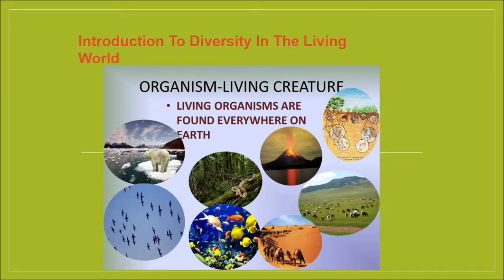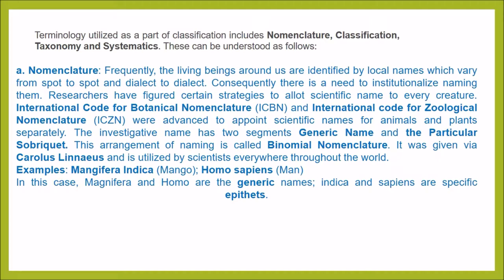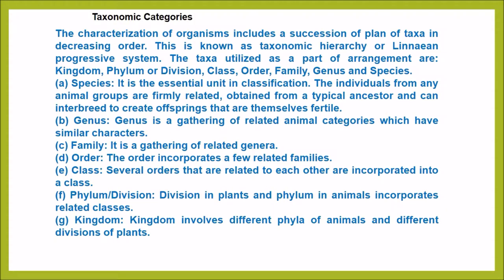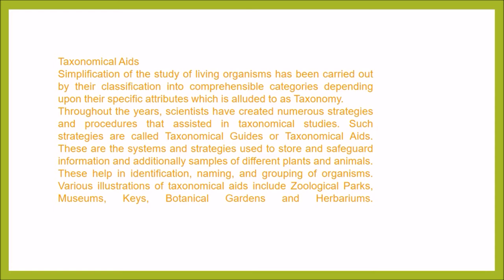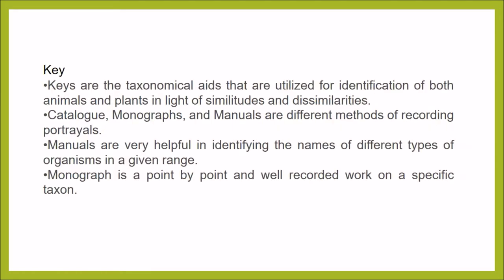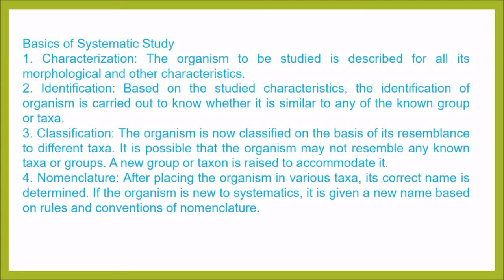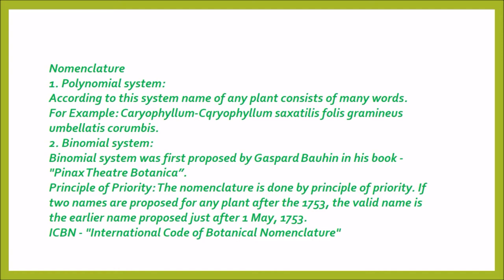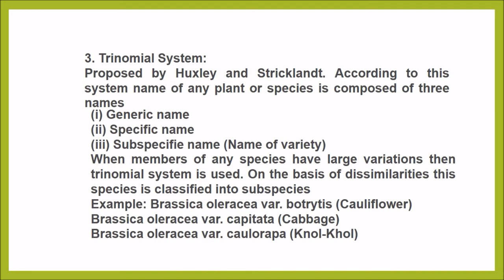Living Organism -Taxonomy-details discussed?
LE ARNING TIPS
1. Concentrate on minute points of the chapter keeping very short answer& short answer type questions in mind.
2. Emphasise on concepts.
LET US LEARN THE LESSON
What is Living?
-Objects having characteristics of cellular organisation,growth,reproduction,ability to sense environment & give response, metabolism etc.
All organisms grow:
-Increase in mass  or number of cells characterise growth.
-plants grow throughout life.
-Animals grow to certain age .
-Non living objects also grow externally by accumulation of material on surface.
-Living objects grow from inside.
-Growth cannot be considered as defining property of living beings.
NB : There are certain examples in which mass is decreased during growth eg. Germinating potato tuber.
Reproduction:
-Characteristics of living beings to produce progenies possessing features of their own type.
-Reproduction is of sexual& asexual type.
-Fungi produce spores for asexual reproduction.
-Organism viz. Planaria reproduce by regeneration in which a fragment of body forms whole organism.
-Fungi,filamentousalgae,protonema of moss reproduce by fragmentation also.
-In unicellular organisms growth & reproduction are synonymous.
1. Certain organisms do not reproduce viz. mule ,worker bees, infertile human couple.
-Hence reproduction cannot be considered as defining property of living beings.
Metabolism:
-Several chemical reactions occur in living organisms.-Some of these reactions are anabolic others are catabolic.
-All the reactions together are called metabolic reactions & process is called metabolism.
-It has no exception.
-It is defining property of living beings.
Cellular organisation:
-living organisms consist of cells & their products.
Consciousness: Ability to sense environment & respond to environmental factors
-Living  beings  sense&  respond  to  environmental  factors  viz.  Light,water,temperature,other  organisms, pollutants etc.
-It is defining property of organisms.
Living  organisms  can  be  considered  as  self  replicating,  evolving  &  self-regulating interactive systems capable of responding to external stimuli.
Diversity in the living world:
-Described number of species range 1.7-1.8 million.
-Local names of organisms may not be applied at global level.
-Scientific names are given to organisms after identification, acceptable at global level.
-Nomenclature is done as per criteria given in ICBN (International code for botanical nomenclature)& ICZN (International code for zoological nomenclature)
-Binomial nomenclature was given by CAROLUS LINNAEUS.
1.First word is Generic name & second word is Specific epithet in scientific name of organism.
-Names are in Latin or Latinised word.
-Names, if hand written are separately underlined & if printed, are italicised.
-First word starts with capital letter & second word with small letter. Example: Mangifera indica (Mango)
-Name of author in last as abbreviation.
-For ease of study organisms are classified into groups or categories known as taxa.
1.eg. Taxon may be Dogs, Mammals, wheat, Rice etc.
-Process of classification into different taxa is called taxonomy.
-Identification, classification, nomenclature are basic to taxonomy.
-Systematics studies evolutionary relationship between organisms.
Taxonomic categories :
-Each rank or category of classification is termed as taxonomic category.
-Arrangement of categories in sequence is termed as Taxonomic Hierarchy.